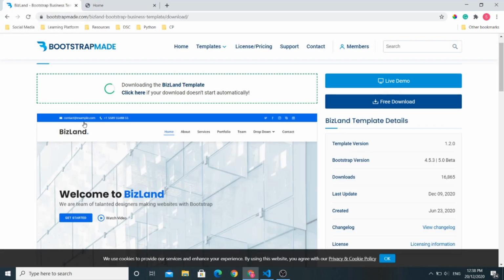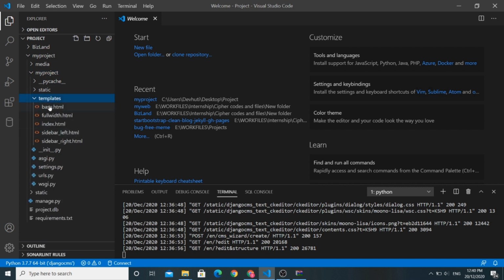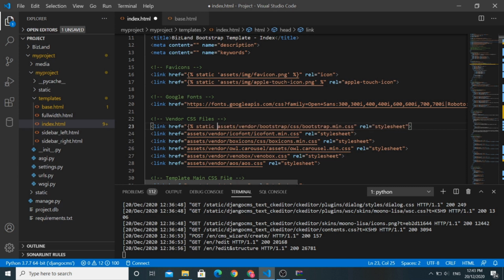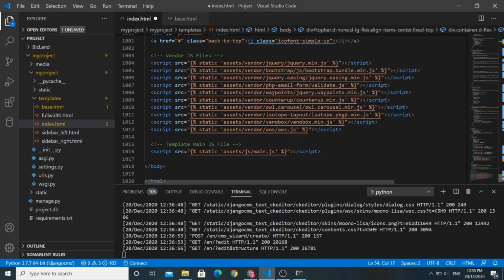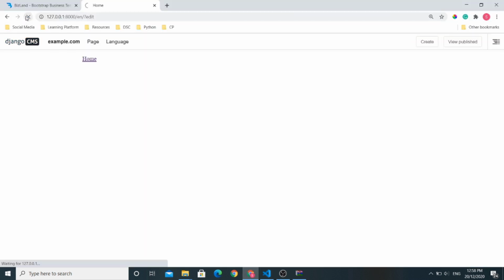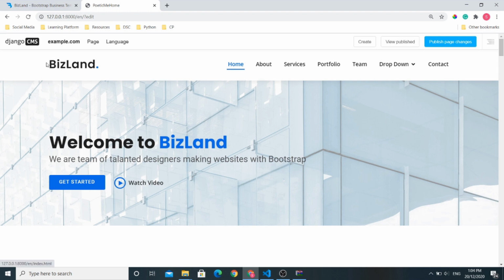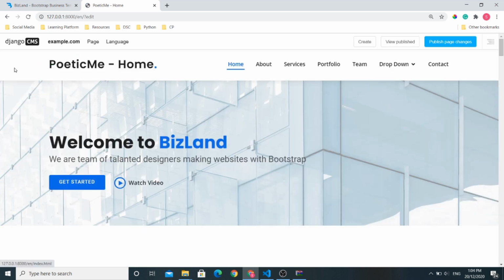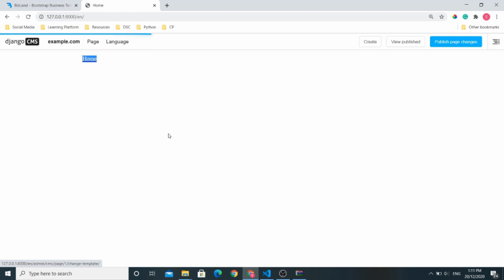Django CMS - Add Templates in Website | Part 2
Learn to add customized templates to your Django CMS website. Learn to convert any html template into a Django CMS template and add it to your website pages.

Django CMS - Django Content Management System is the leading enterprise CMS powered by the community, backed by the django CMS Association.

Video by Sunanda Somwase